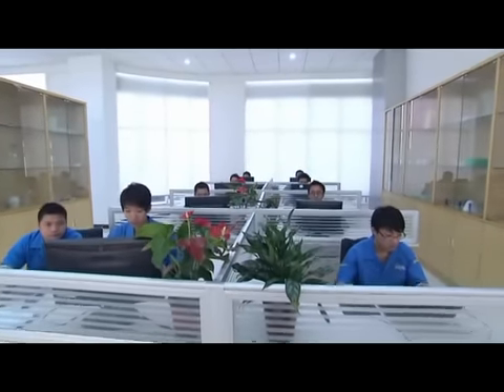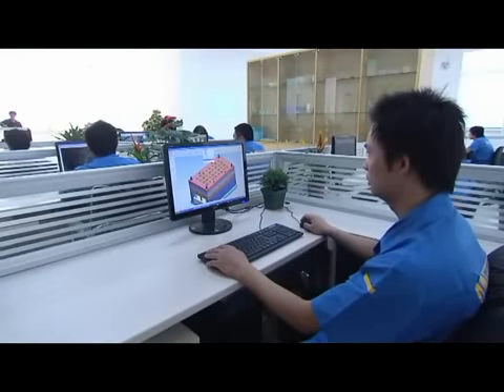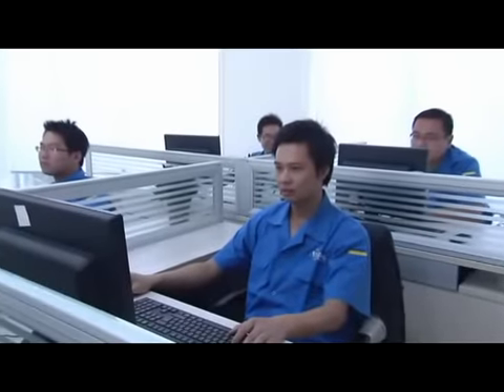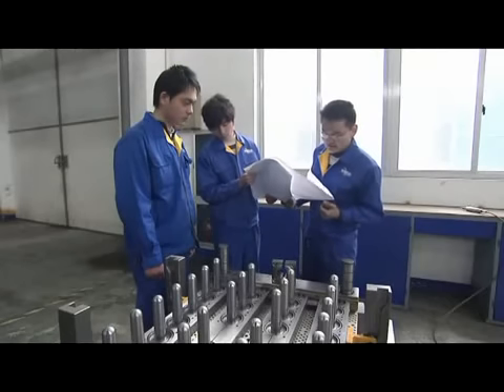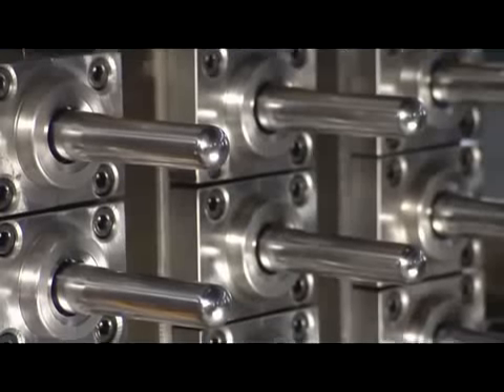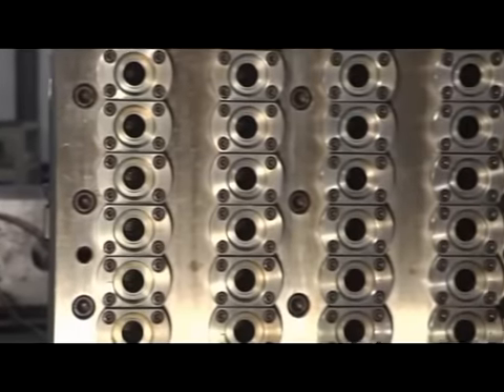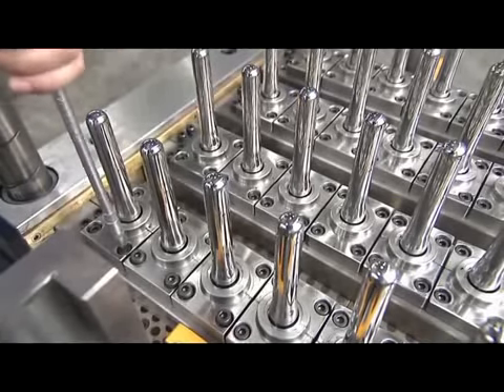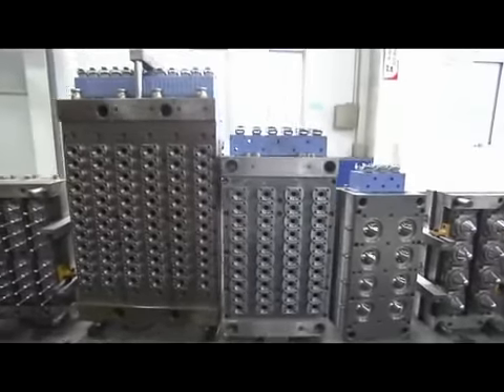Preform mold แม่พิมพ์ and other injection moulds และแม่พิมพ์เครื่องอัด from MEGA.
Mega is the professional Chinese PET preform mould manufacturer, supplier and maker. Our PET mould department offers the dedicated team for all kinds of preform designs and manufacturing different type of preform moulds, such as the thick wall preform moulds which mainly designed for the 5 gallon PET preforms, wide mouth preform moulds that has been used widely for the nuts or candy industry and other standard preform mould for the bottled waters, CSD, edible oils and so on.

The new advanced hot runner with valve gate system for the micro-pitch preform mould have been introduced to the market, it helps the preform producer reducing the power consumption of the molds and Tonnage of the preform molding system. The number of cavities is up to 96 cavities for standard neck finishes, such as PCO 1881, PCO1810, and 30/25. The cam roller design for the thread splits helps operator maintenance freely.

MEGA provides the preform mould refurbishment finish conversion service for other brand.  และแม่พิมพ์เครื่องอัด

ПРЕСС-ФОРМЫ для ПЭТ Преформы и другие литьевые формы /Molde de preforma y otros estilos de maqunaría MEGA/moule de préforme et d'autres moules